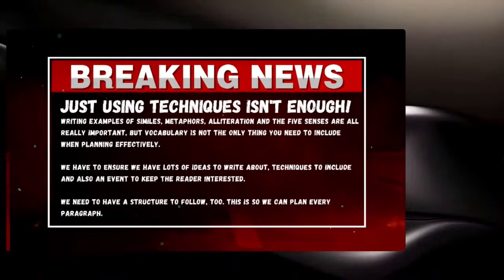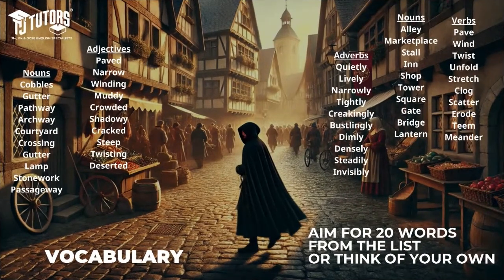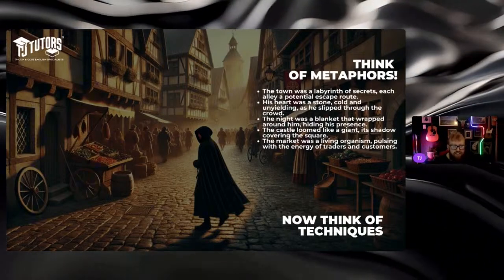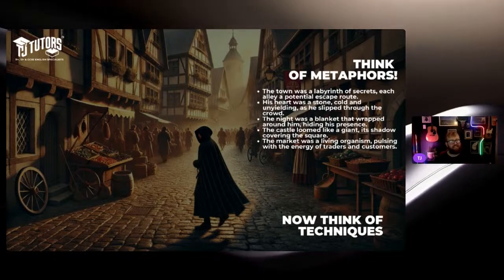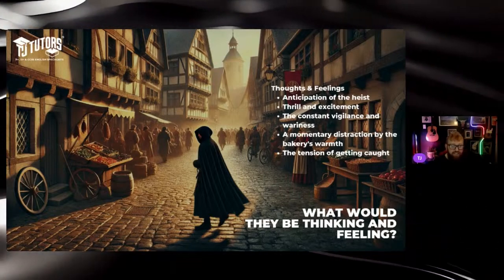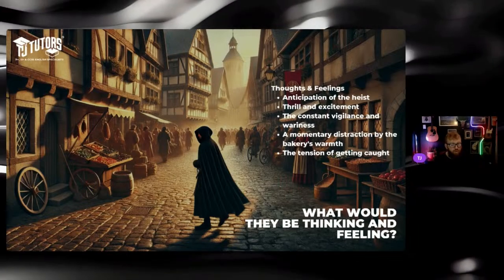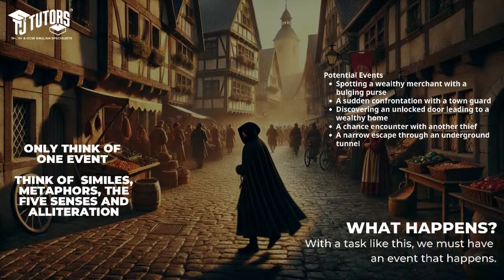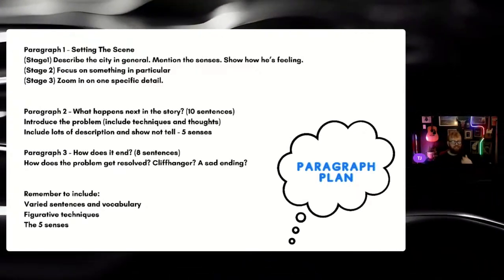How to Write a Vivid 11+ Creative Writing Description | A Thief’s Journey Through a Medieval Town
🏹 Want to bring your writing to life?

Learn how to craft a gripping description of a thief sneaking through a medieval town! 🏰

In this lesson, we’ll explore how to create atmospheric and immersive descriptions using:
🔹 The Five Senses – Make your setting feel real with rich sensory details.
🔹 Metaphor & Simile – Add depth and creativity to your writing.
🔹 Personification – Bring the medieval town to life!
🔹 The Character’s Thoughts & Experiences – Show emotions and backstory through the thief’s eyes.
🔹 An Event – Build tension and intrigue in your scene.

📝 Includes a Mind Map for Idea Generation, Examples, a Paragraph Plan & a Model Answer!

📅 Join me at 6 PM every Wednesday!

💬 Drop a comment with your own descriptive sentences!